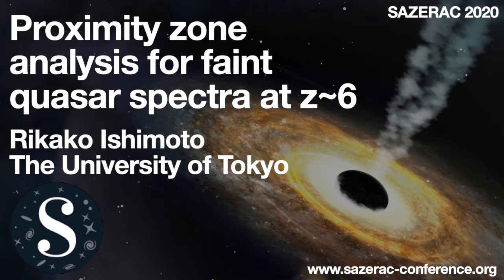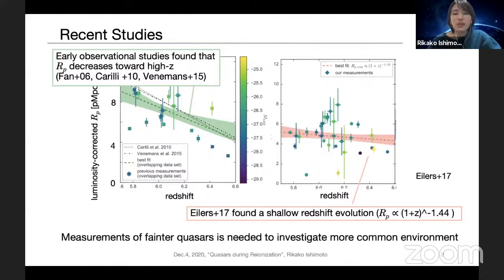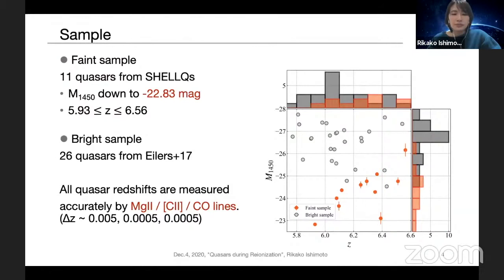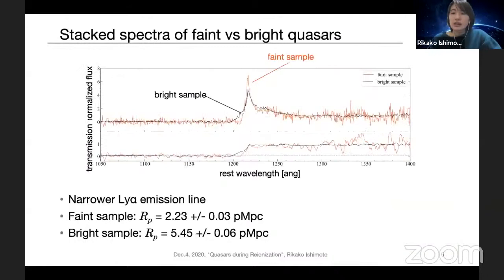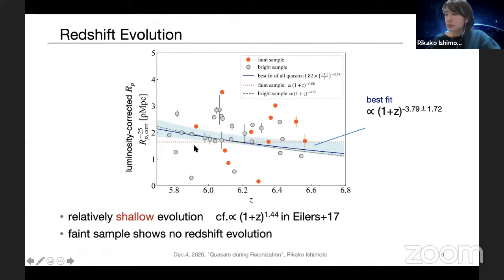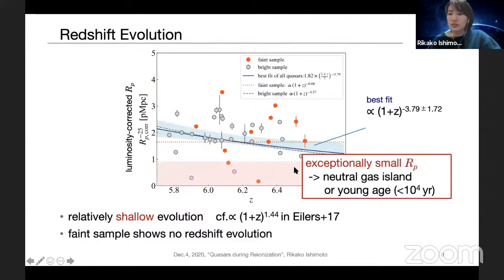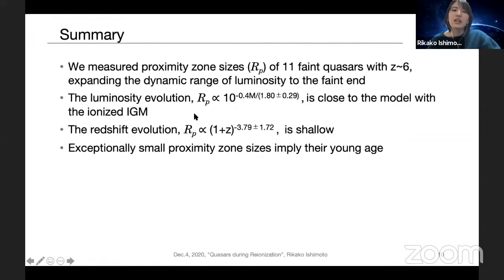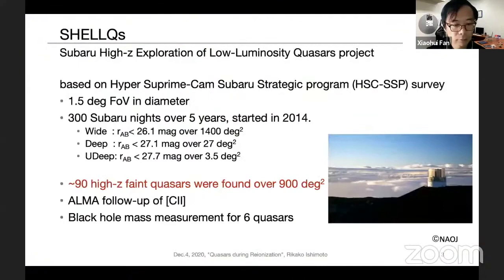Proximity zone analysis for faint quasar spectra at z~6 | Rikako Ishimoto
We present measurements of the size of the quasar proximity zone for 11 low-luminosity (−26.16≤M_1450≤−22.83) quasars at z∼6, discovered by the Subaru High-z Exploration of Low-Luminosity Quasars project (SHELLQs). Our faint quasar sample expands the measurement down to M_1450=−22.83 mag, where more common quasar populations dominate at the epoch. We restrict the sample to quasars whose systemic redshifts have been precisely measured by [CII]158um or MgII λ2798 emission lines. We also update the measurements for 26 luminous quasars presented in Eilers et al. (2017) by using the latest systemic redshift results. The luminosity dependence on the proximity zone size is found to be consistent with the theoretical prediction assuming a highly ionized intergalactic medium. We find a shallow redshift evolution of the luminosity-corrected proximity zone sizes over 5.8≲z≲6.6. This trend is steeper than that of Eilers et al. (2017) but significantly shallower than those of the earlier studies. Our results suggest that proximity zone size is insensitive to the neutral fraction of the universe at z∼6. Four quasars show exceptionally small sizes (≲0.90 pMpc), which could be the result of their young age ( less than 10^4 yr) in the reionization epoch, though statistics on this are still scarce.